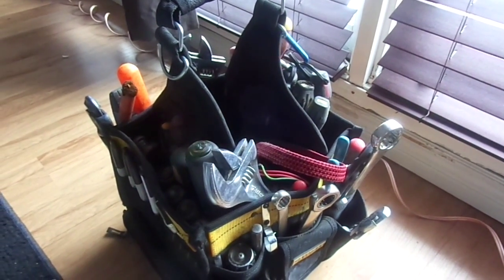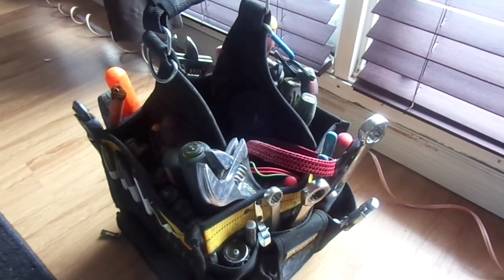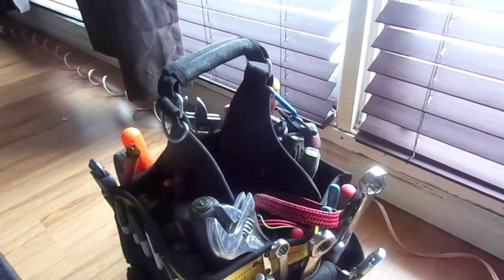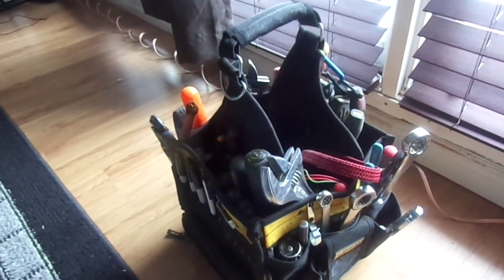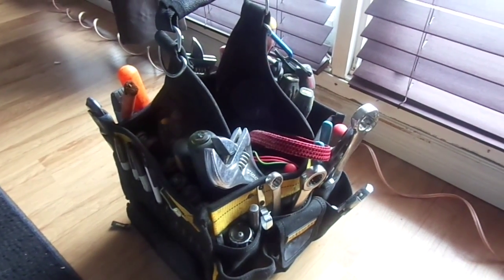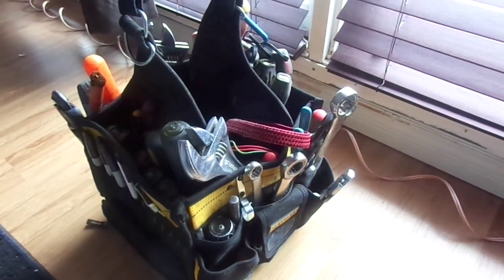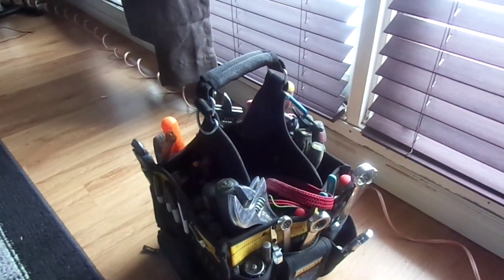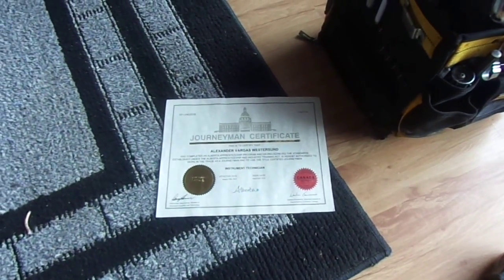Instrumentation Technican Alberta information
A short overview of information relating to the trade of instrumentation in Canada.

I would not recommend the tech program unless you can live at home while you take it, ( for living costs and other expenses) because nowadays you can *easily* get a apprenticeship.  ( trust me, some of these apprentices they hire these days!)